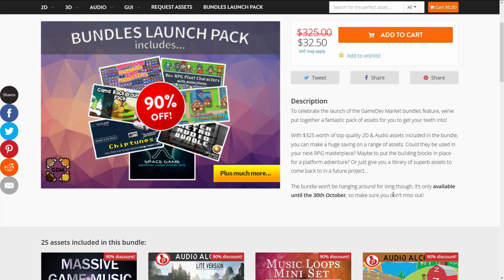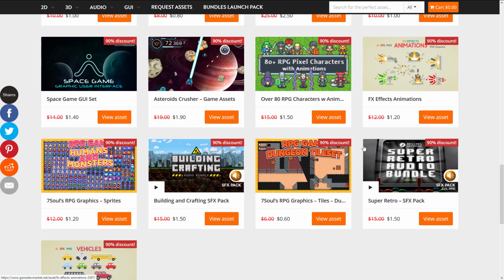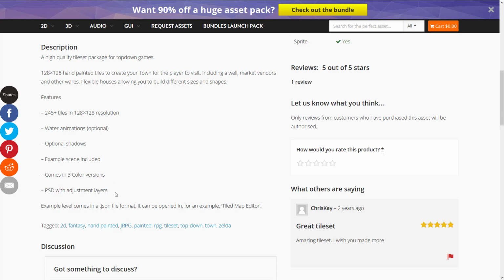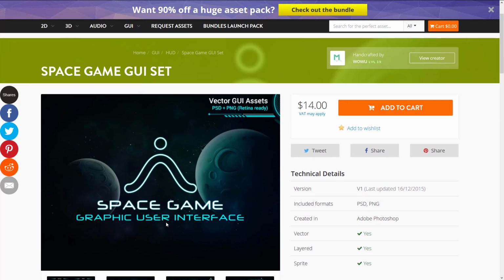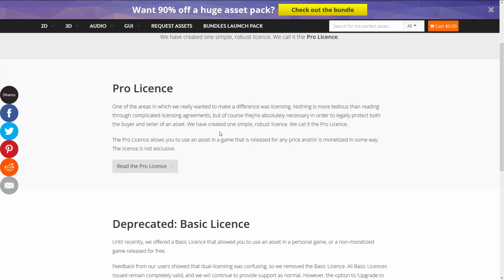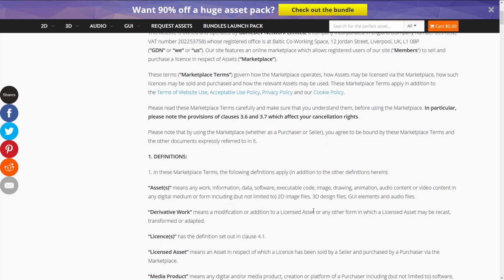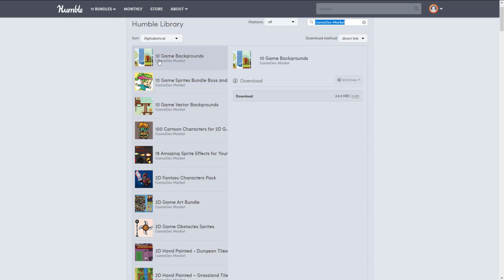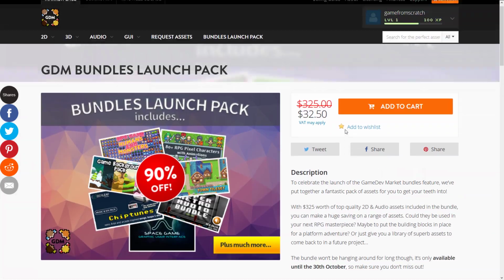2D Graphics & Audio Game Assets Bundle on GameDev Market Right Now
GameDev Market, or GDM have launched a bundle of 2D and audio assets to celebrate their new ability to offer bundles going forward.  If GDM look familiar it's because many of their assets have been featured in prior Humble Bundles.  In this video we check out the contents of the bundle, the license and then show you how to check for overlap in your Humble Library.  The Bundle runs until Oct 31/2019.

The above link contains a code that gives a small  percentage of each sale to GFS, so thanks a ton if you use it!